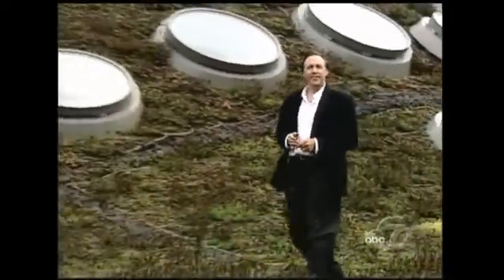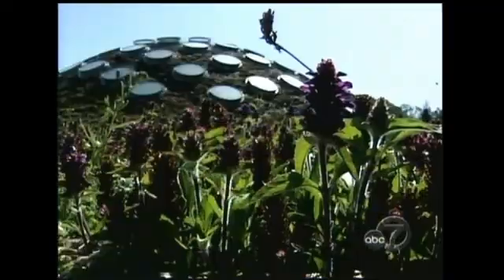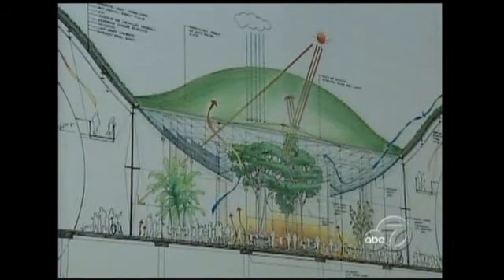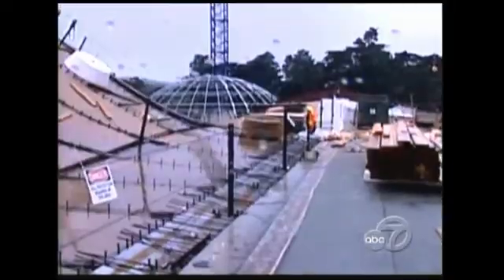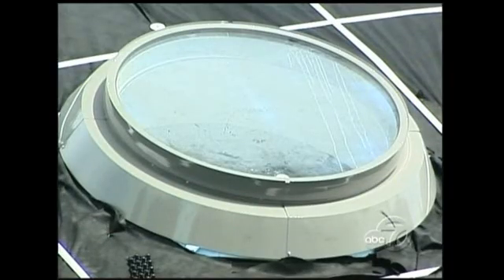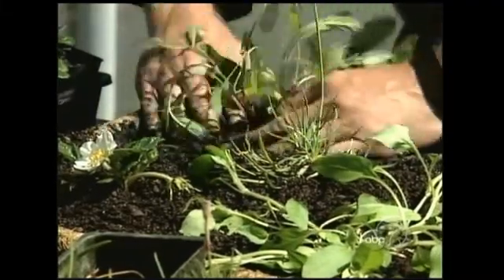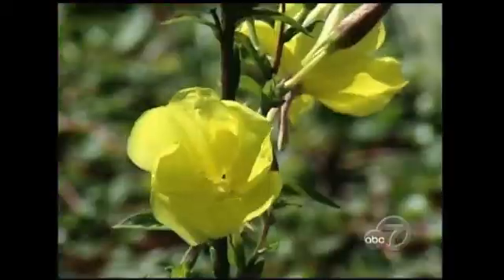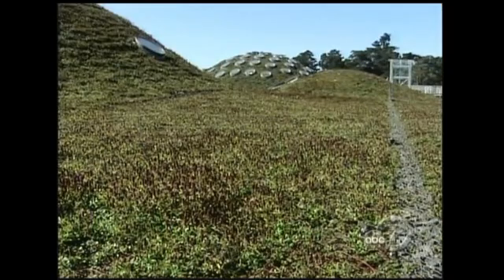Why Design Now?: California Academy of Sciences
Why? Buildings in the United States produce the largest share of the worlds carbon-dioxide emissions. All aspects of the recently completed California Academy of Sciences, a natural-history museum, were designed for maximum environmental performance. The indigenous plantcovered, contoured roof design is a key component of the buildings overall ecological system, making it one of todays most sustainable buildings.